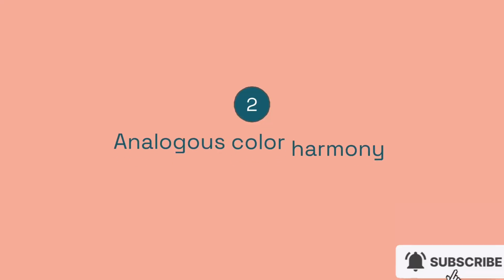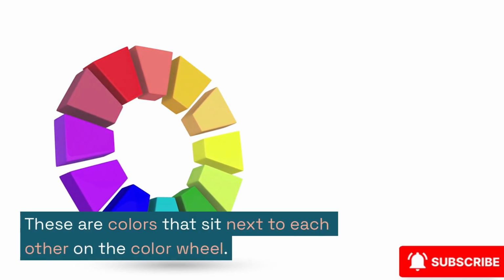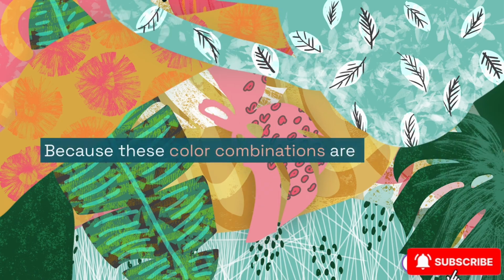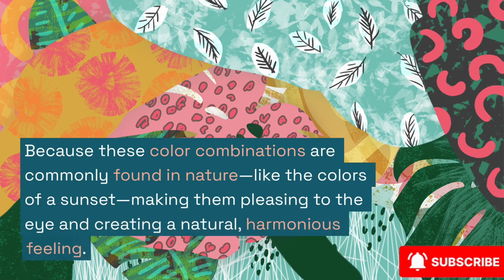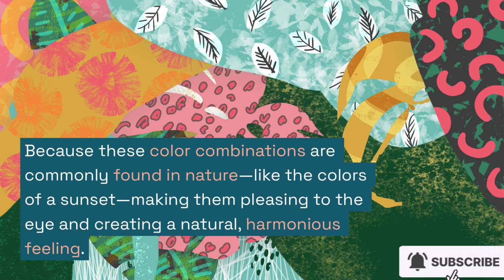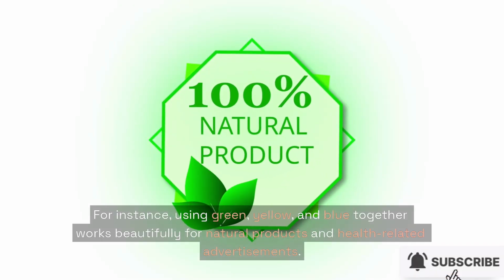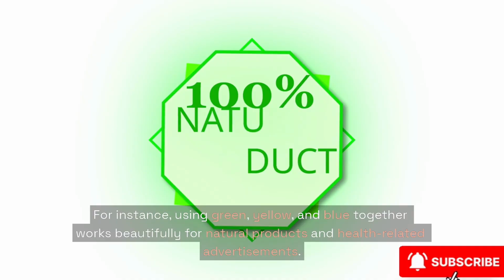🎨 4 Color Secrets Every Designer Must Know! (Design Like a Pro)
Why do some designs instantly grab your attention while others look messy and unprofessional? In this video, you'll learn the 4 most important color harmony techniques used by professional graphic designers worldwide.

✅ Monochromatic Color Scheme
✅ Analogous Color Scheme
✅ Complementary Color Scheme
✅ Triadic Color Scheme
✅ The 60-30-10 Color Rule

Whether you're a beginner graphic designer, content creator, social media manager, or business owner, these color theory tips will help you create more attractive and professional designs.

Watch until the end and complete the assignment by identifying which color harmony rule your favorite logo uses!

📢 Share with fellow designers